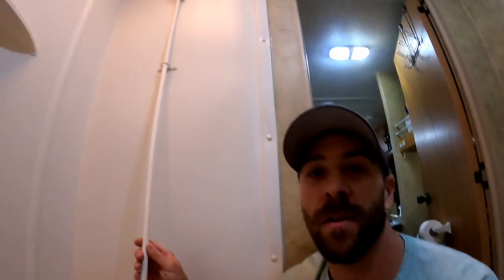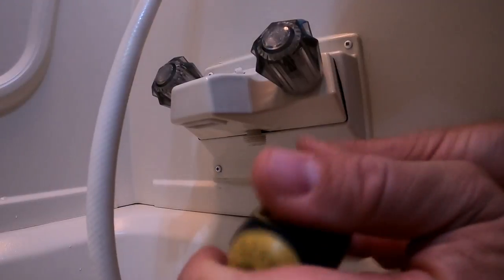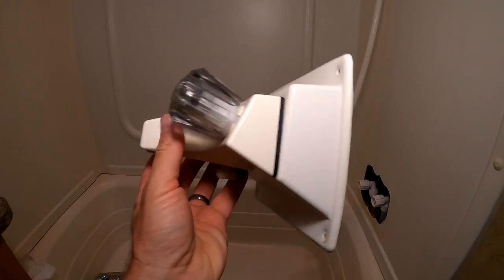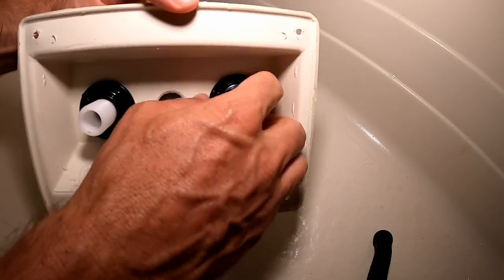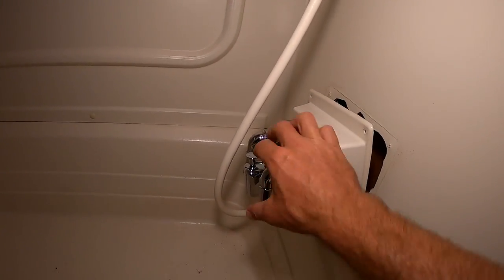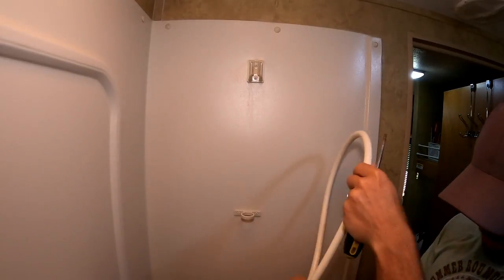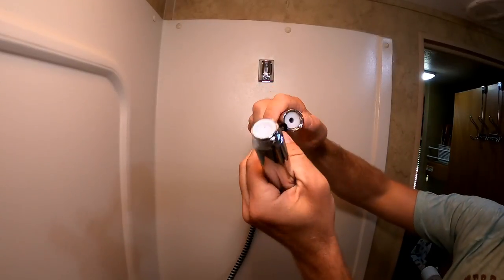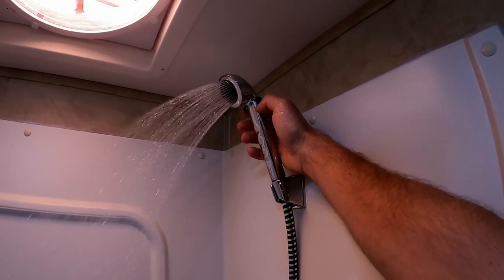How To Replace An RV Bathtub/Shower Faucet and Shower Head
Faucet & Shower Head On Amazon
Clear Silicon Sealant

In this video, I show you how to replace your camper's bathtub/shower faucet as well as the shower head.  I am doing this installation because our old bathtub faucet broke.  The is a pretty easy installation.

In the video I walk you through the steps to take in order to do this install.  Overall this is a pretty easy installation that will probably take you around 30 minutes.  Please let me know if you have any questions.

Amazon Description Of RV Faucet:

Builders Shoppe 3210CP/4120CP RV Replacement Non-Metallic Two Handle 4" Tub Shower Diverter with Matching Hand-Held Shower Set Chrome Finish

Upgrade your RV/motorhome bathroom with this durable tub shower diverter valve faucet with hand-held shower set.

- Elegant design ideal for travel trailers, campers, and 5TH wheelers
- Shower head with water saving trickle valve switch (not an on/off switch)
- 59 inch durable synthetic hose with mounting bracket and guide ring included